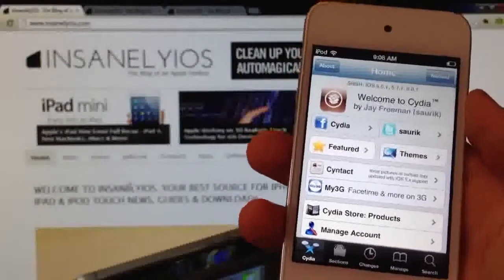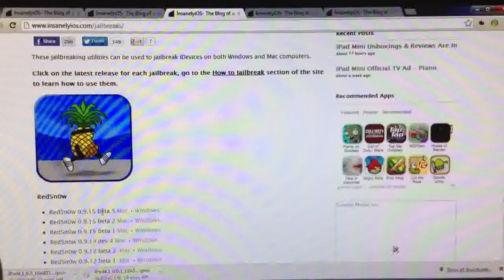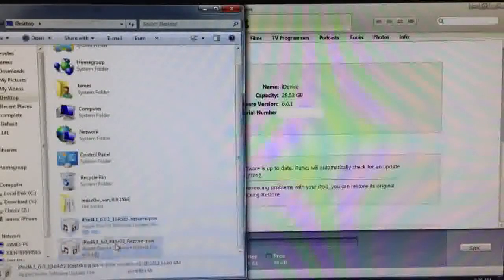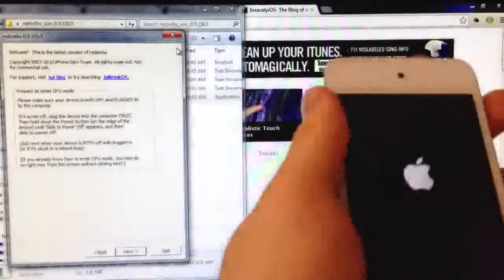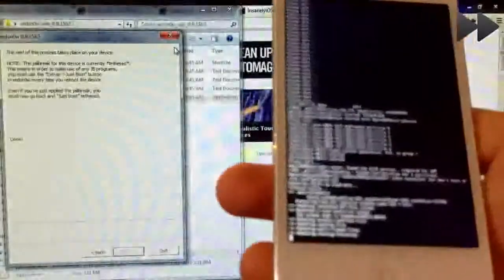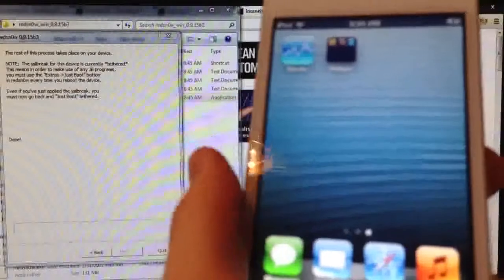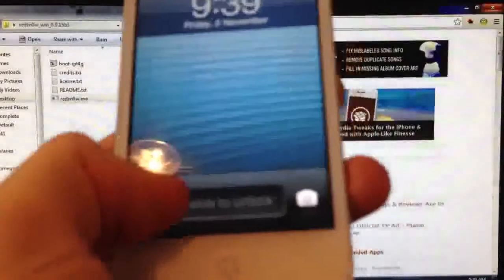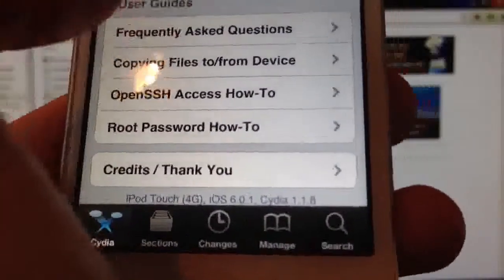How to Jailbreak ios 6 0 1 on ipod touch 4G